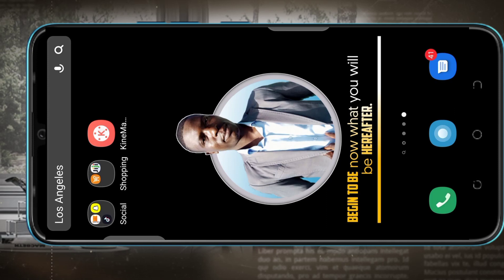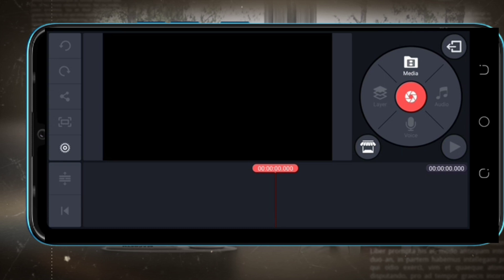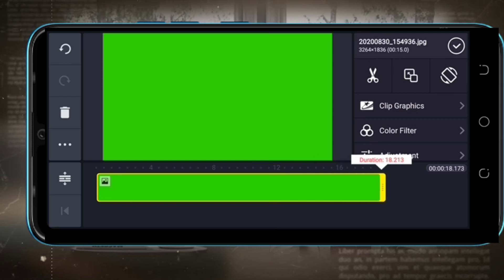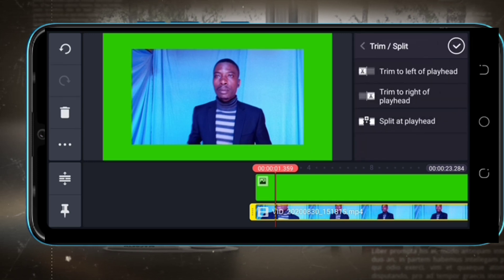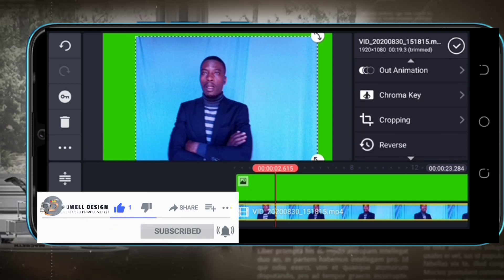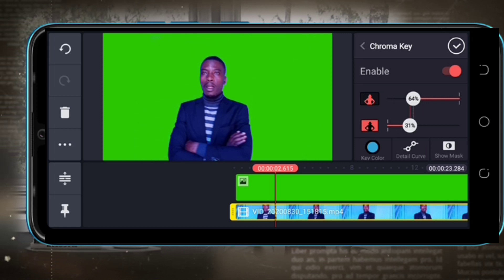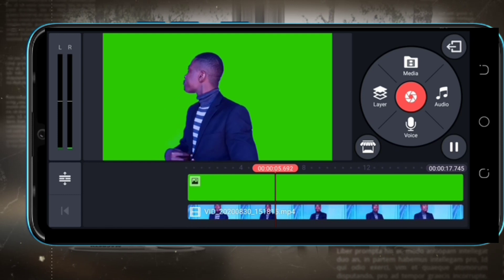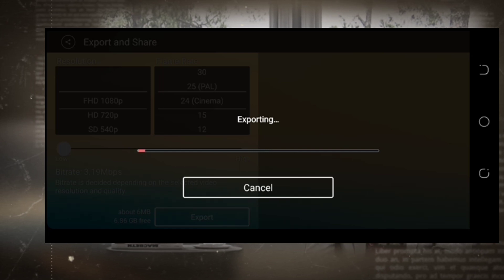How to change background to Green screen in Kinemaster|| change any video background to Green screen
In this video I will be showing you how to edit any video background to Green screen background.

Make sure Bell button is on to all to receive notifications whenever I will be uploading a new video.